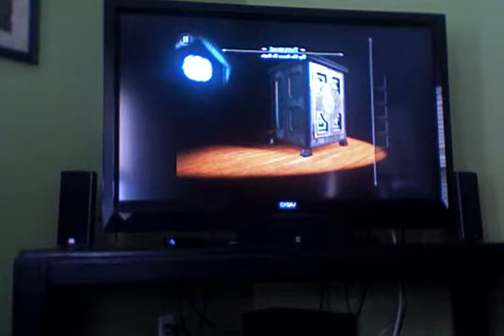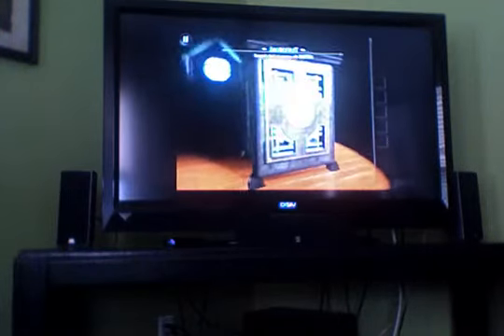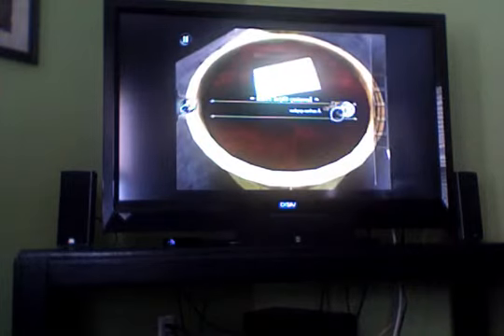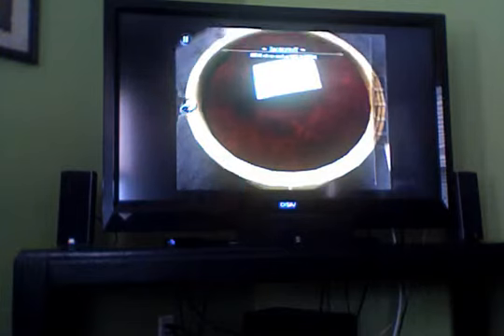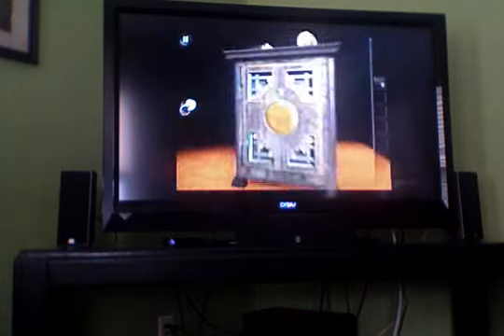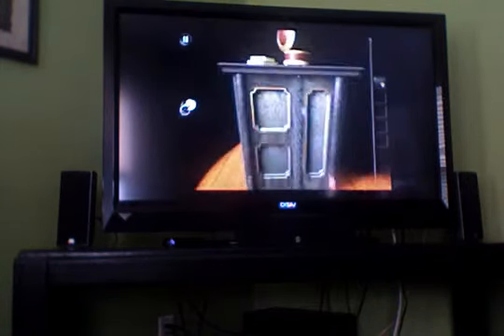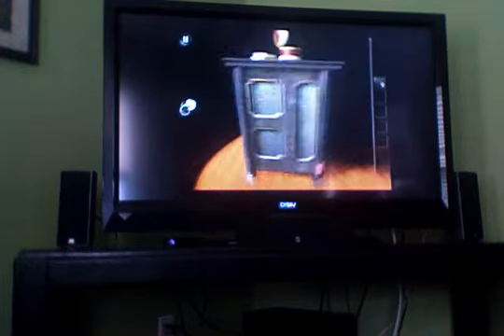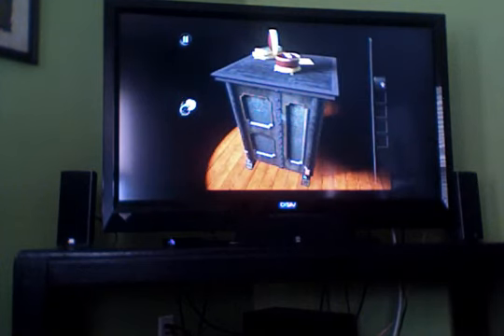The room #1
So I am going to play the room FOR NOW ON! Just kidding.